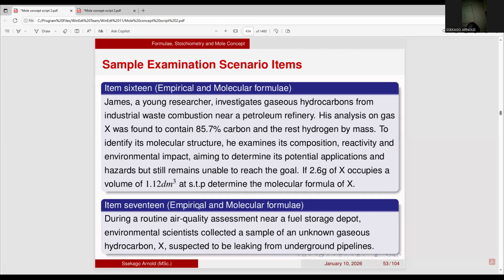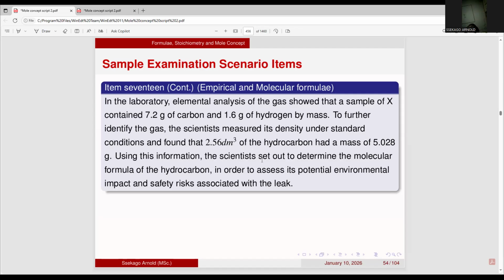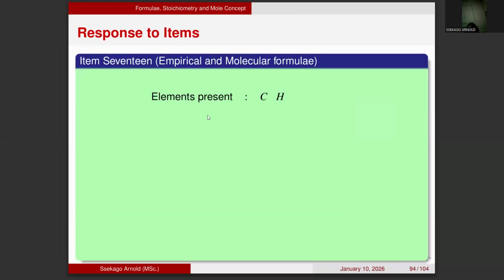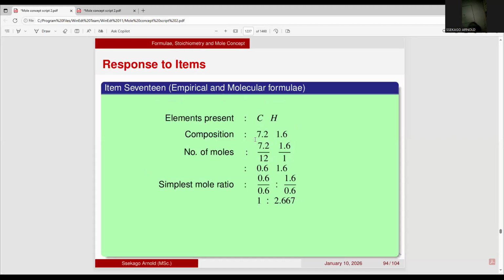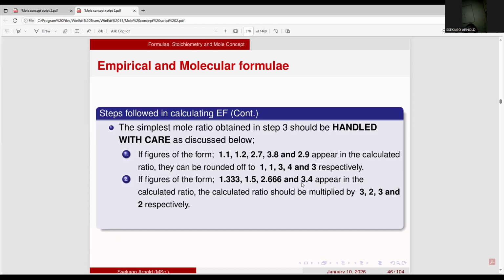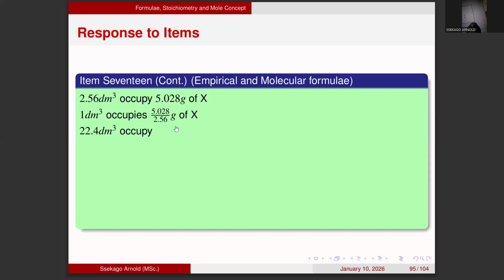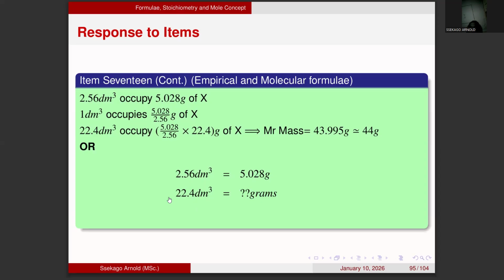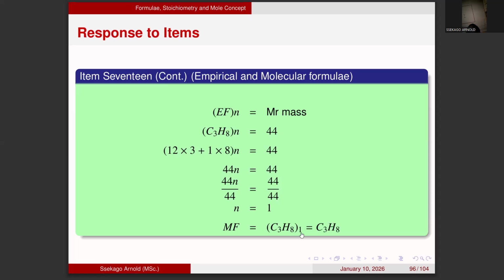Response to Item 17 Part 31